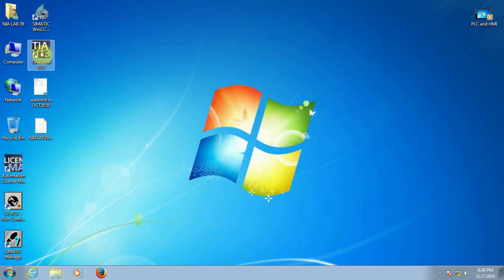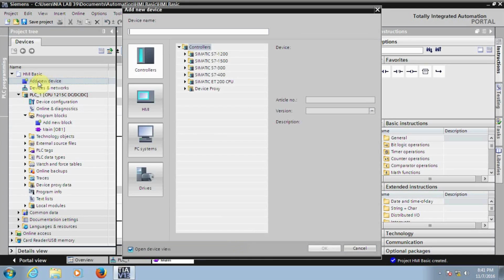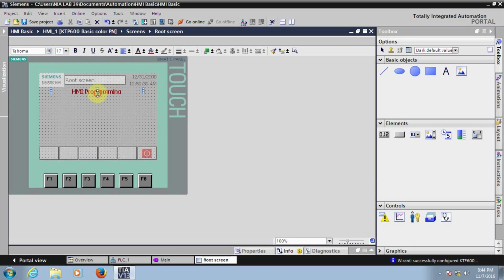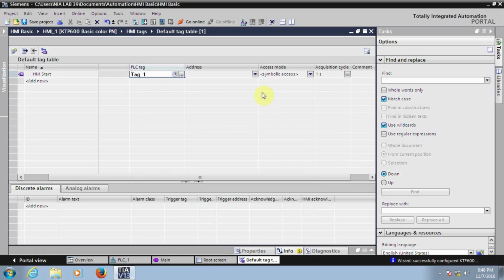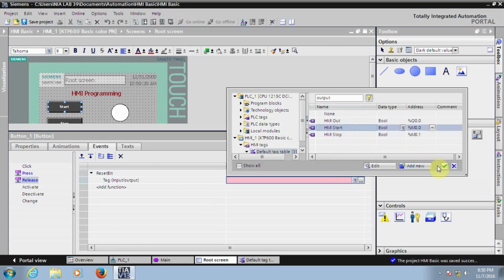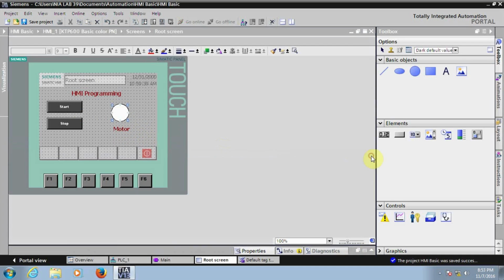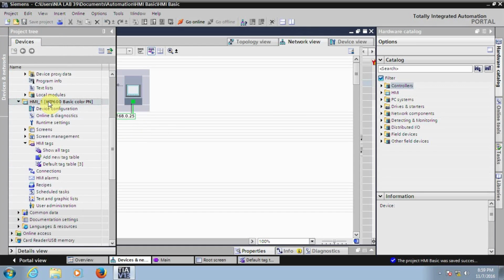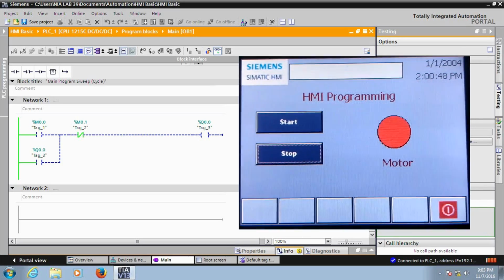Siemens KTP600 HMI Programming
Detailed procedure of Siemens KTP 600 Basic Panel Programming. KTP600 is a HMI - Human Machine Interfacing. It comes with 6 inch touch display. The HMI programming using TIA Portal along with Siemens S7 1200 PLC.